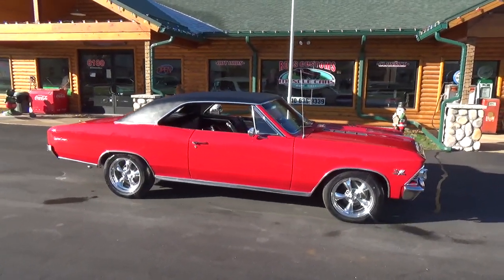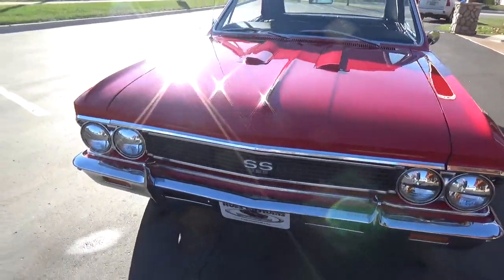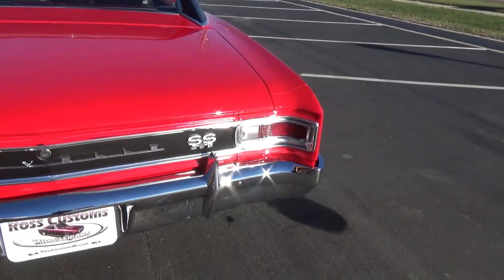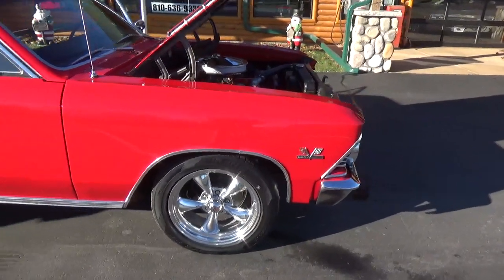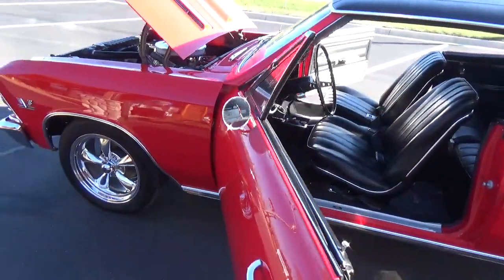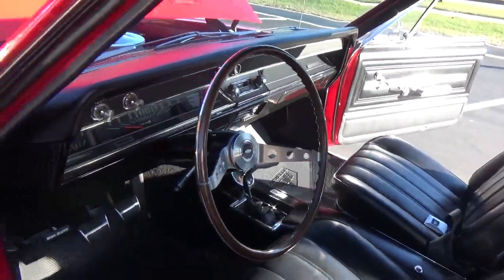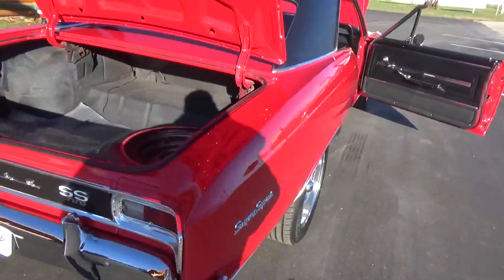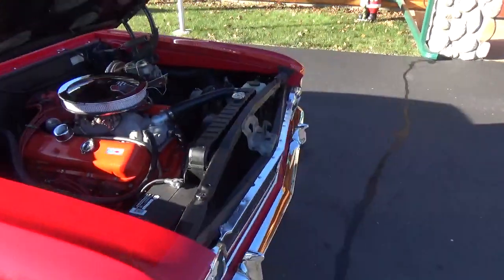RossCustomsMI.com - SOLD SOLD - 1966 Chevrolet Chevelle SS 396 - 4 speed - 138 VIN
This is a very nice clean original panel 66 SS Chevelle that has had a recent body up restoration, done in a very slick Bolero Red, basecoat clearcoat, sanded and wheeled smooth, black vinyl top, at time of restoration had new tinted windshield; all other glass is factory original in very good condition, retains all original window stainless moldings in very good condition, new drip rail chrome, new weather stripping and window felts, new door handles, new correct bowtie sideview mirrors, original hood louvers and hood emblem in very good condition, new fender eyebrow and hood molding, original headlight bezels, grill and valance moldings in excellent condition, new front bumper; also has accessory bumper guards, new wheel well moldings, rocker moldings appear to be original in very good condition, new emblems, new taillight bezels; as well as tail panel moldings, re-chromed original rear bumper; also has accessory bumper guards.

Factory black bucket seat console interior, dash has been refinished, instrument cluster showing 6,000 miles since restoration, new dash bezels, direct fit AM/FM/Cassette stereo, optional knee knocker tach, trio of gauges nicely mounted under dash, deluxe 2 spoke wood wheel in very good condition, at time of restoration had new dash pad, new headliner and sun visors, new front and rear door panels; as well as arm rest and bases, front and rear seats have also been reupholstered, updated with front and rear seat belts, original 4 speed center console in excellent condition, Hurst Competition Plus shifter, new carpet and floor mats, original sill plates.

Under the hood we have a rebuilt 396, approximately 375 horse, Edelbrock aluminum intake, Edelbrock 4 barrel carb, updated with MSD electronic ignition, heavy duty radiator with 7 blade clutch fan and correct shroud, updated with 80 amp alternator, also updated with power front disc brakes, front suspension has been gone through, factory exhaust manifolds into 2 1/2 inch dual Flowmaster exhaust out the back in stock location, this strong running 396 is backed up with a M21 Muncie 4 speed, 12 bolt posi rear with 331 gear, also has F41 suspension which includes boxed control arms and rear sway bar.

Rides on a set of new "REV" Classics 17x7 up front with 215/55/17 and 17x8 out back with 235/55/17.

This "Gorgeous" Chevelle is ready to show, cruise and enjoy.